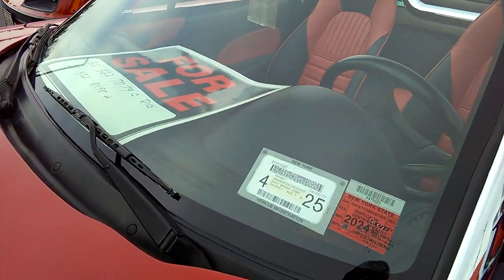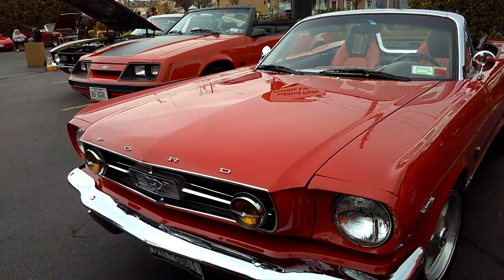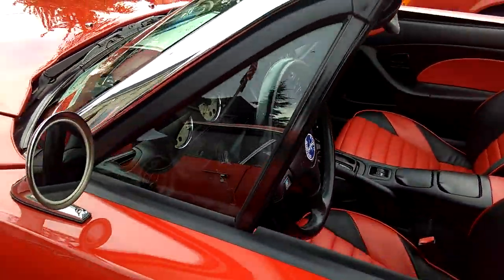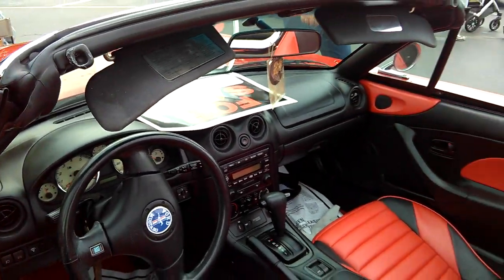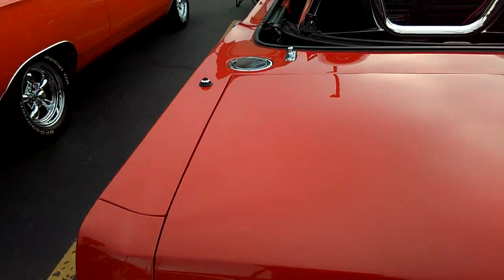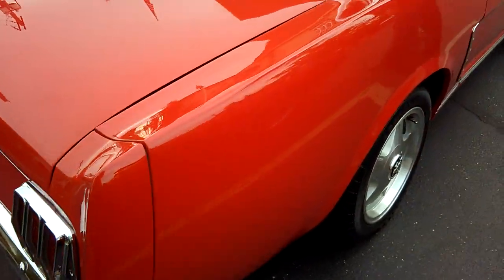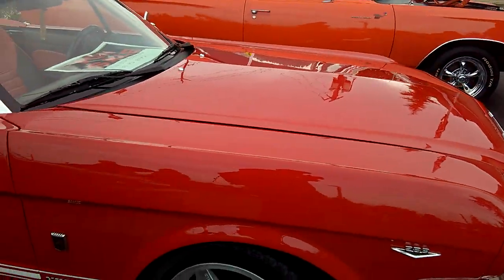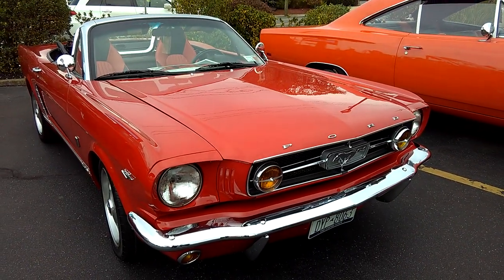2004 Mazda Miata/1965 Ford Mustang clone car